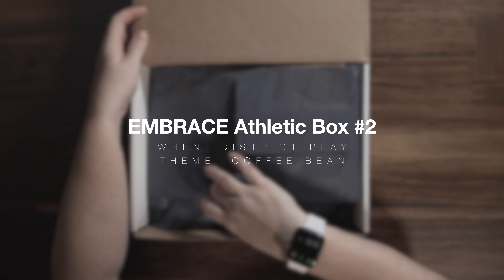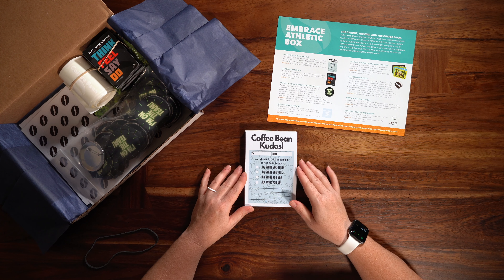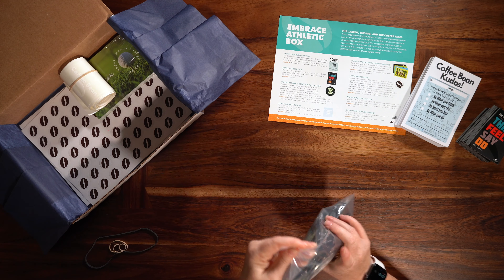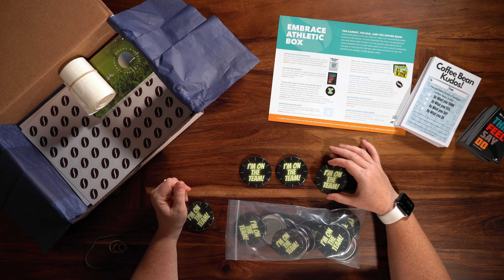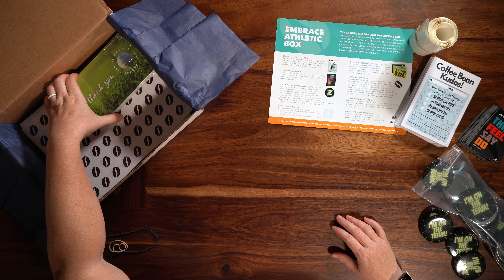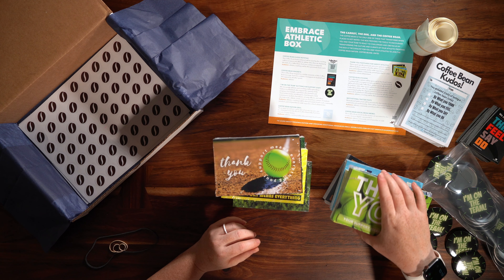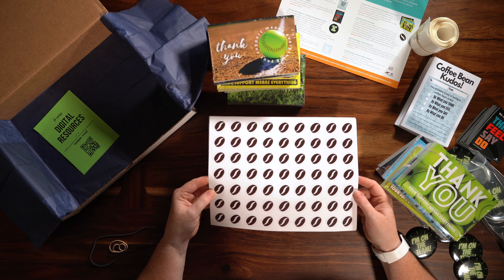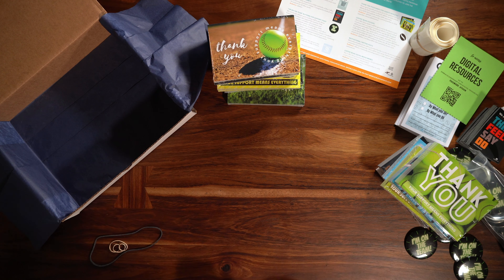EMBRACE Athletic Box #2 Unboxing (Coffee Bean)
What's in the box? This video explains what is in the EMBRACE Athletic Box #2 with the Coffee Bean theme. Watch this unboxing to get ideas on how to use these resources with your athletes.